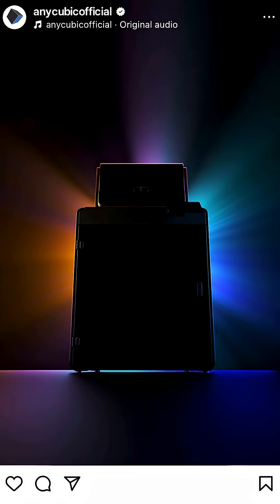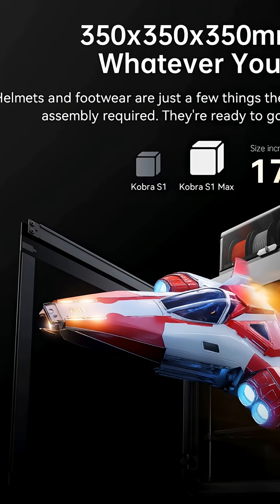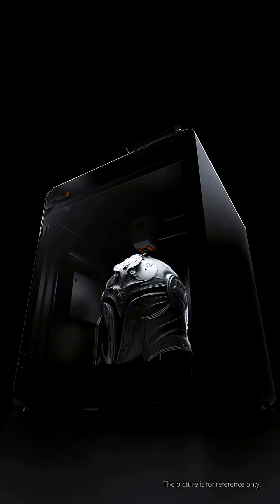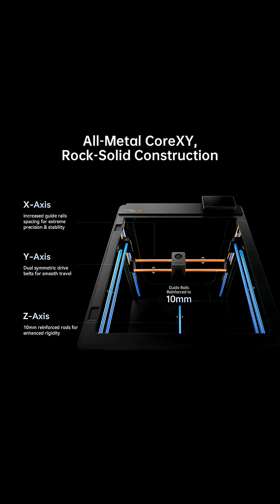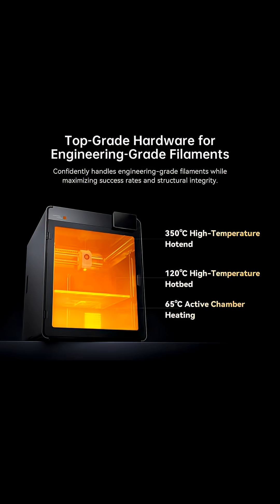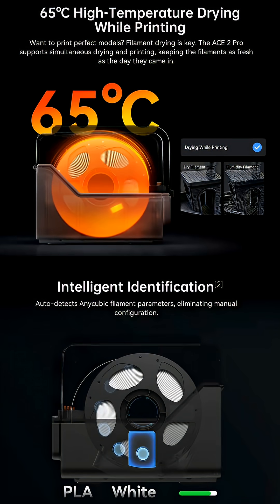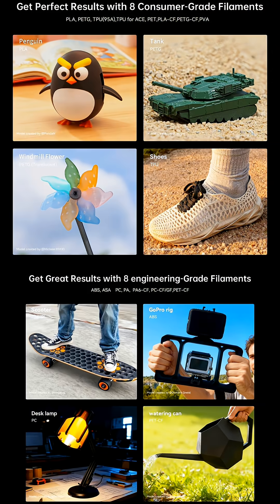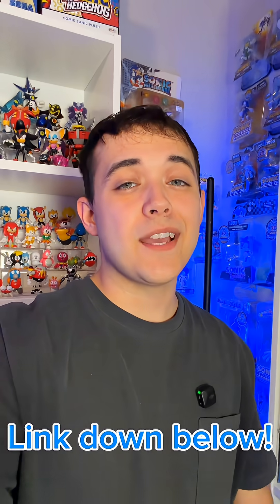The New Anycubic Kobra S1 Max Is Here!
With so much to offer like a 350mm cubed build volume
16 multi-color printing using the ACE 2 PRO
Hotend that heats up to 350c heated chamber to 65c and 120c heated bed
Supports so many engineer grade and consumer grade materials like ABS, PLA, PETG, TPU, PC and more!